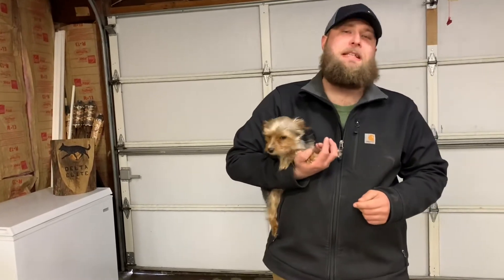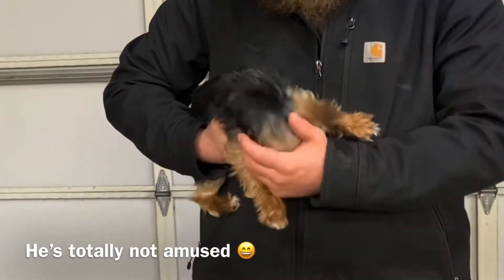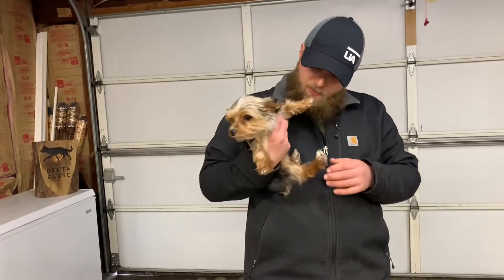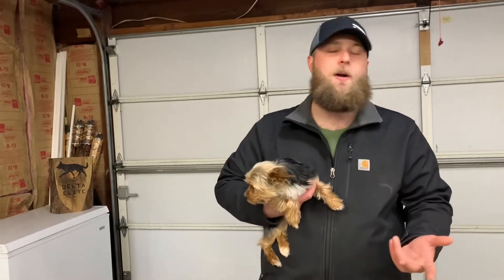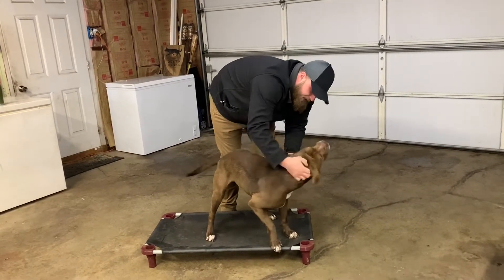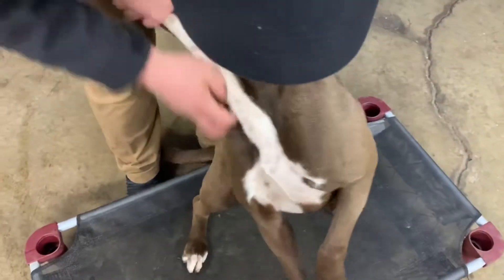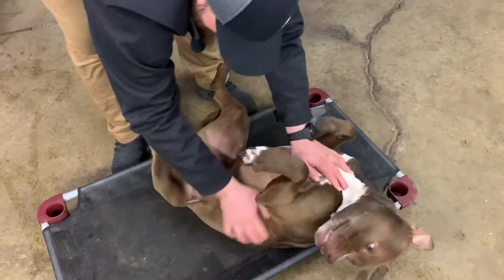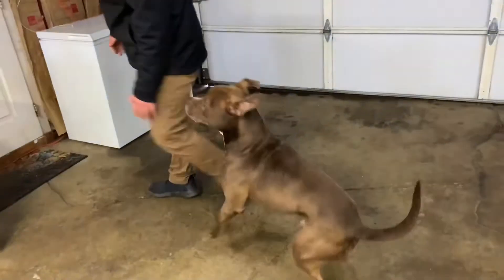Snout to Tail Checks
Are you doing a snout to tail check on your dog?

There are many reasons to do them on a daily basis. It’s quick, easy and the dogs enjoy it!